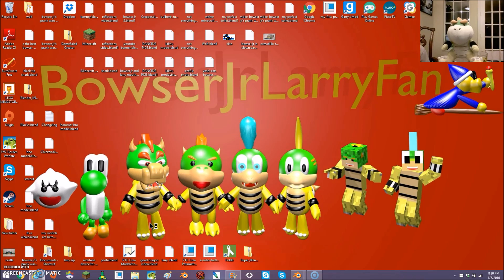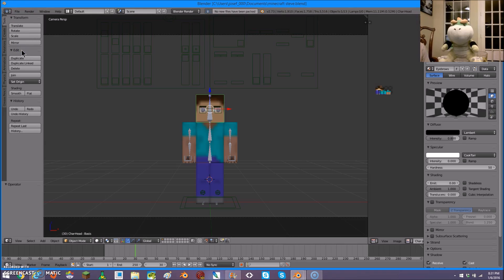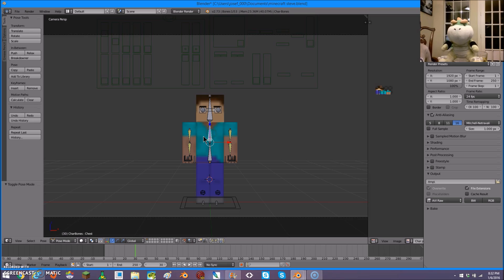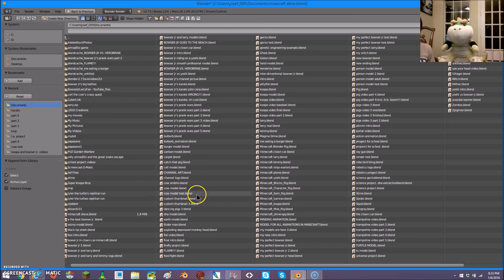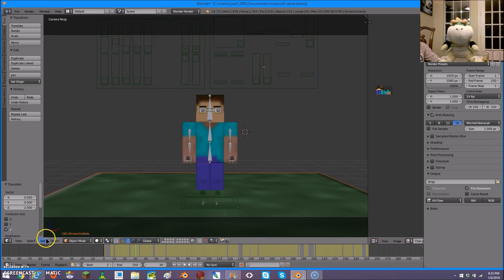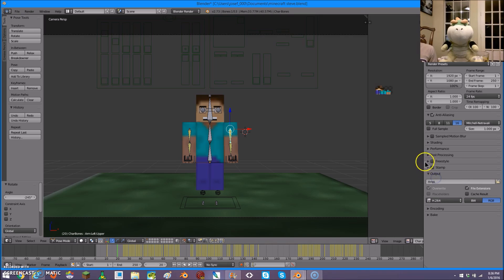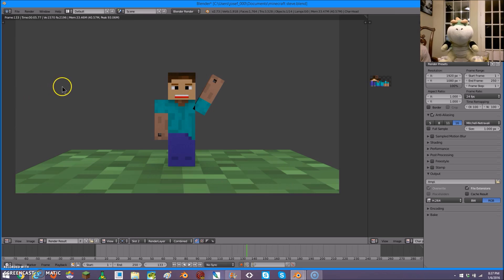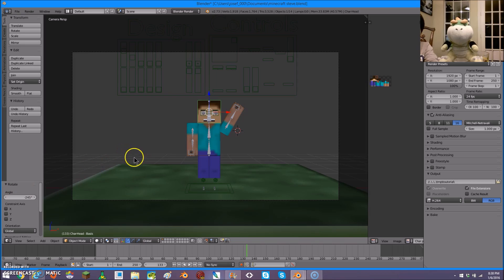minecraft animation tutorial for beginners (blender)